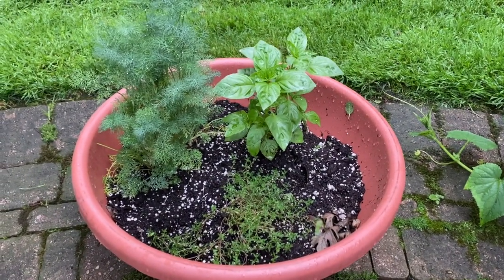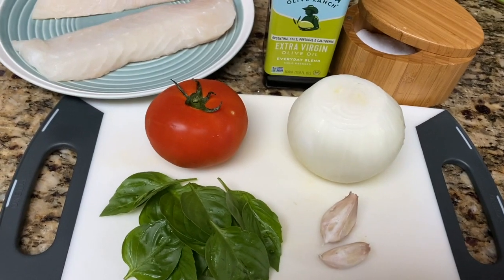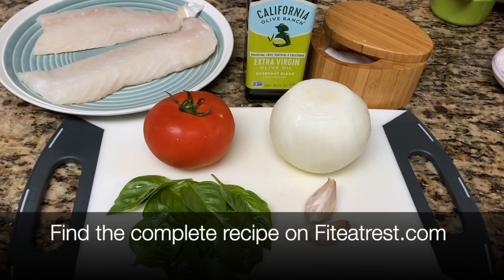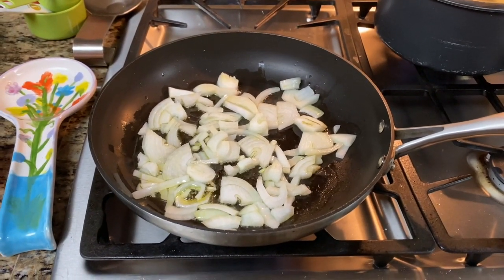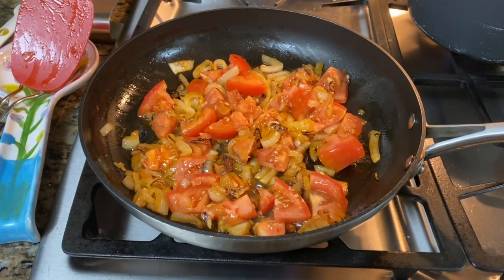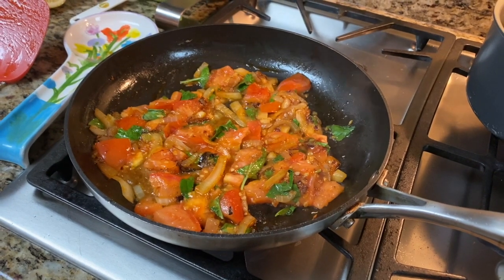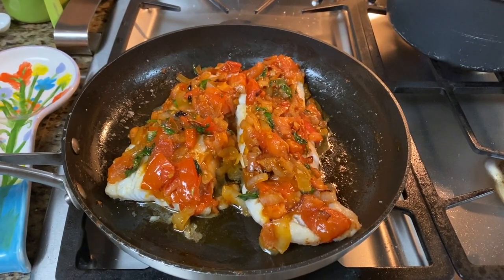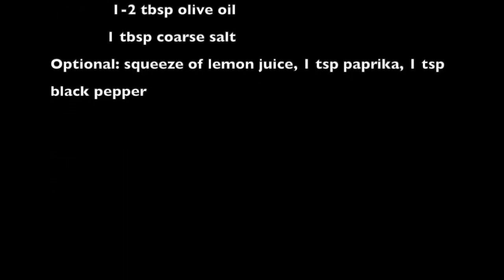Mediterranean Cod Recipe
Mediterranean Cod Recipe - flavors of the Mediterranean over a high-protein fish. Quick and easy, especially with an oven-proof skillet.